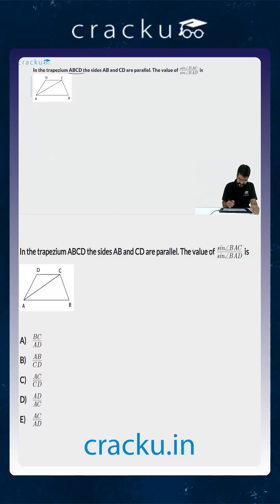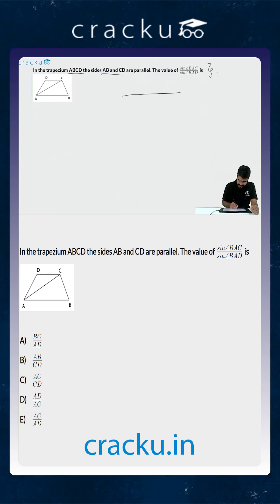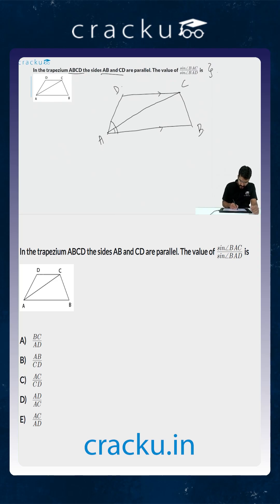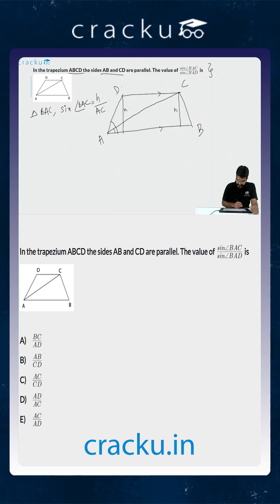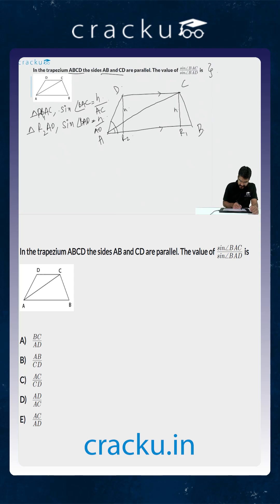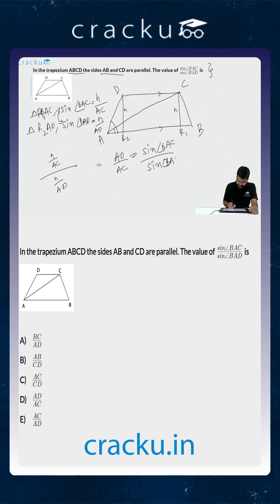In the trapezium ABCD the sides AB and CD are parallel. The value of...#49| XAT PYQ